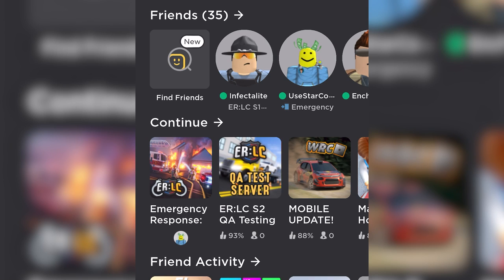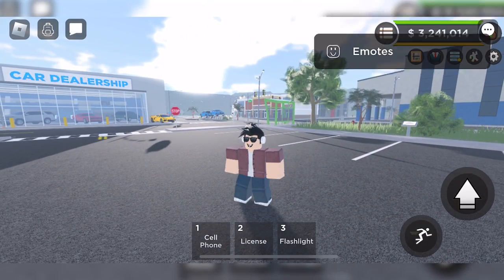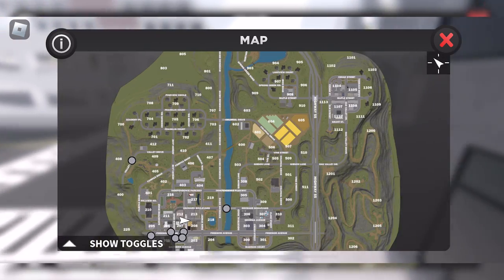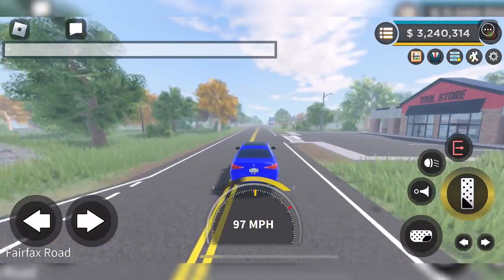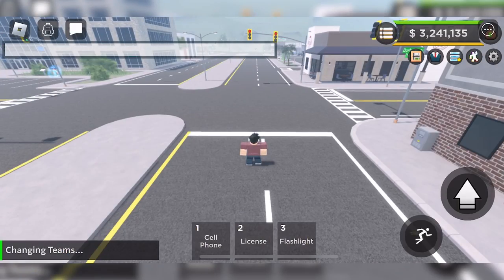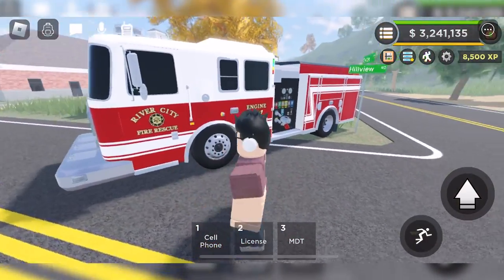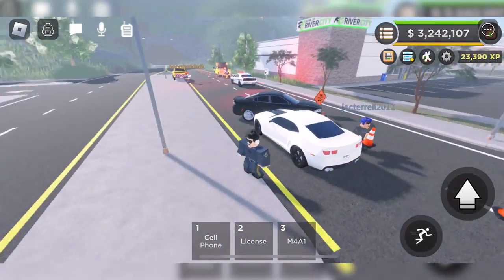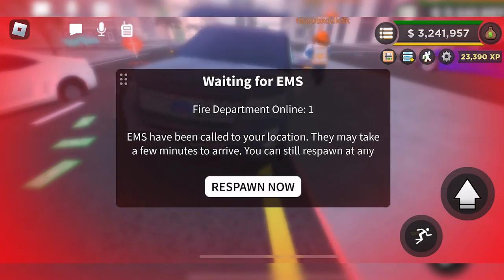Playing ERLC On MOBILE! My First Impressions..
For the first time since the game's release, we can play Liberty County on mobile devices!

⭐ Star code OMB when purchasing Robux or Roblox Premium!

YouTube Audio